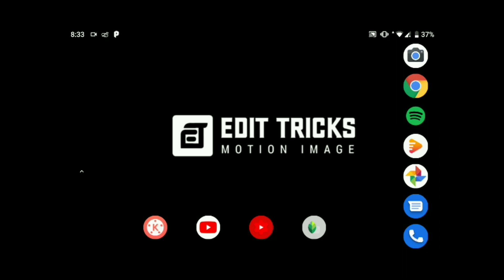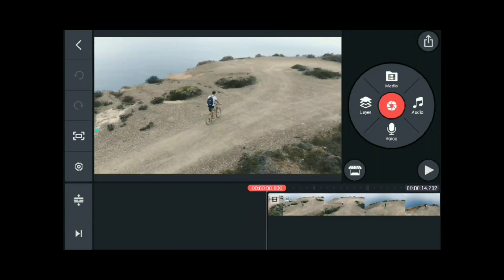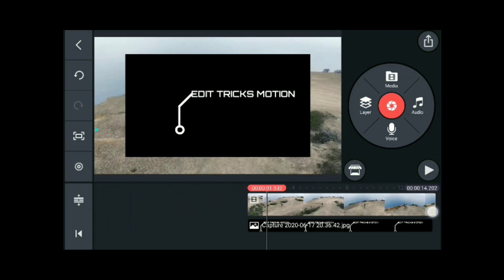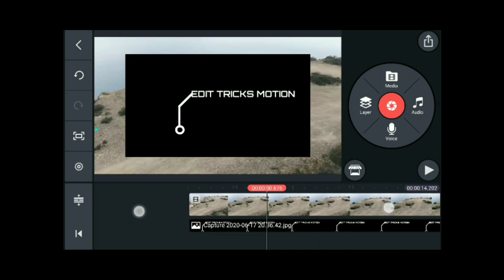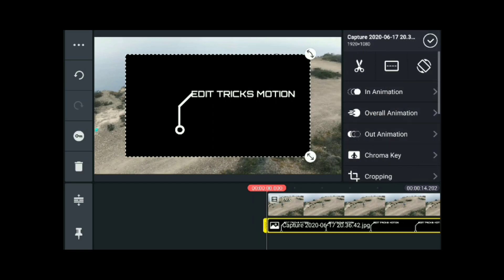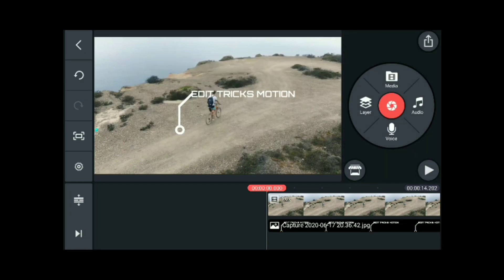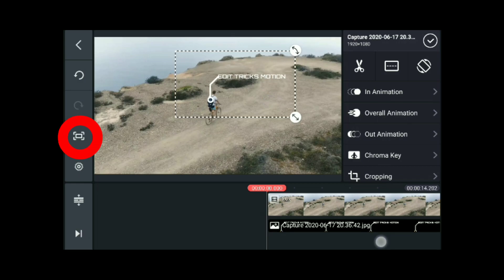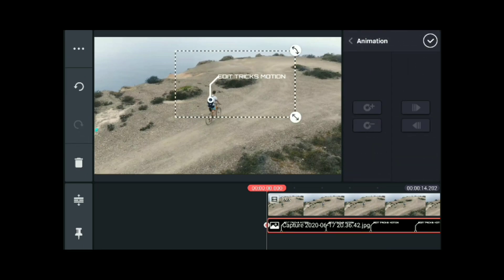How to do motion tracking in Kinemaster | Motion tracking in mobile | Edit Tricks Motion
Motion Tracking on Android.

For this video we are going to do a motion tracking using your android phone, this particular feature is mainly done in pro editing softwares on computer, but now it implemented in andoid video editing softwares like kinemaster and alightmotion.